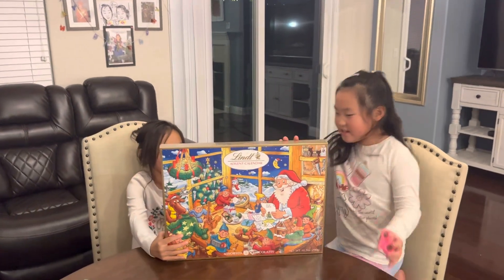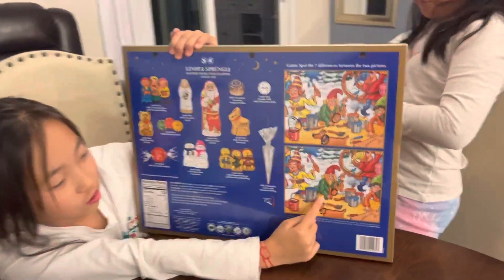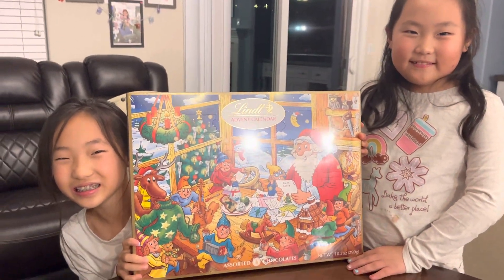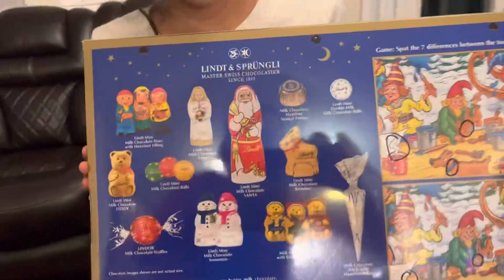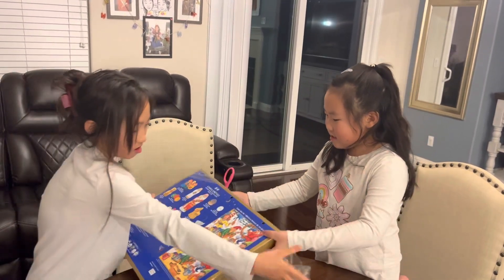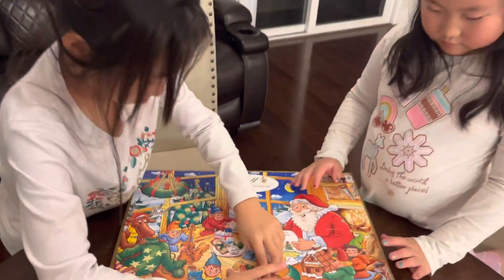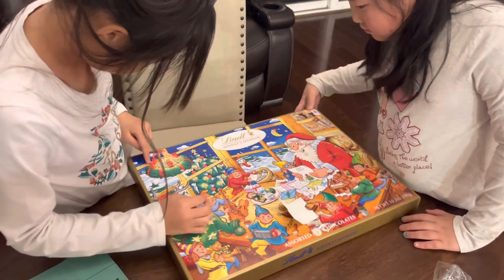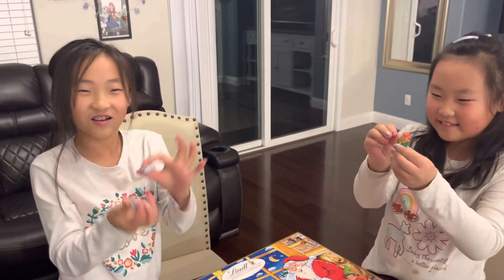Christmas chocolate advent calendar!